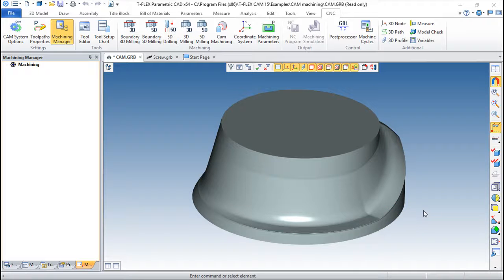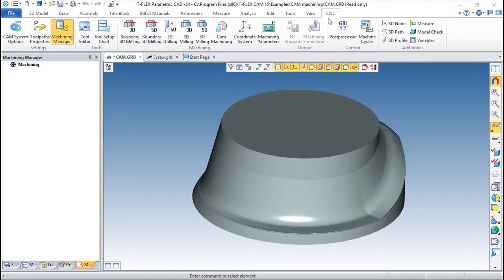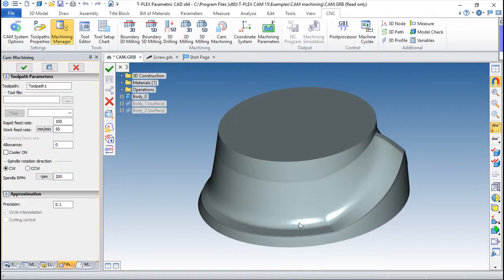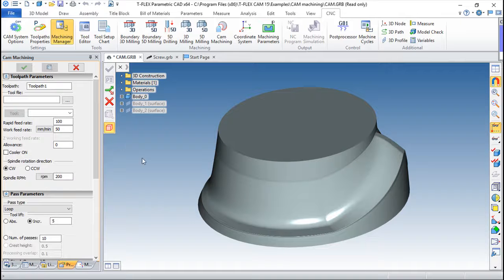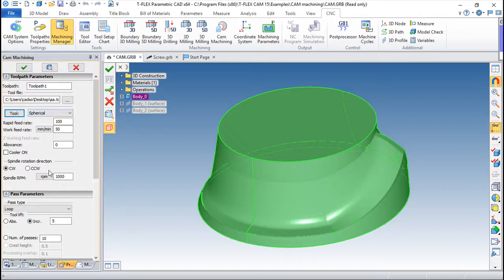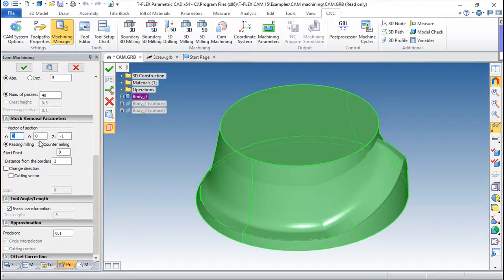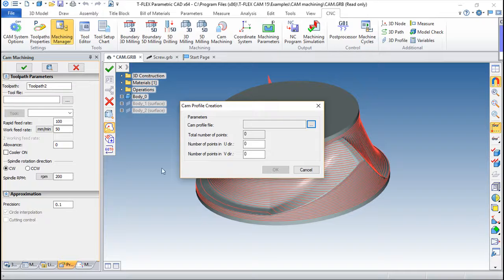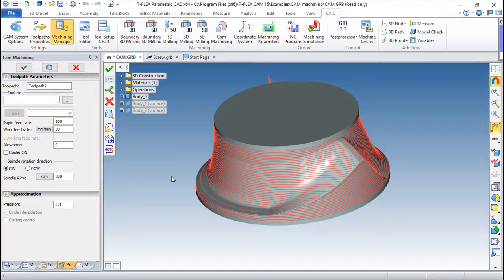T-Flex CAM 15 English - Lesson 25/39 - CAM Machining